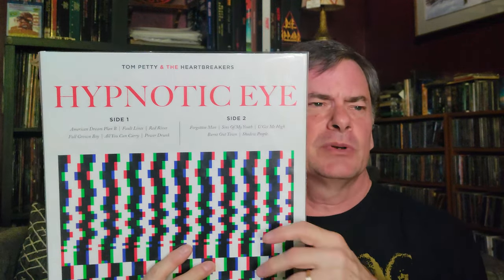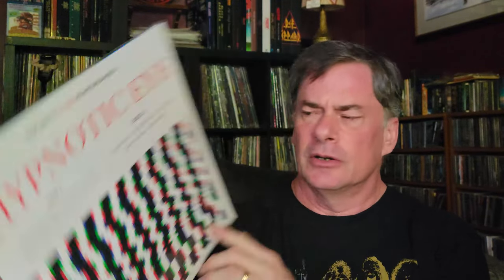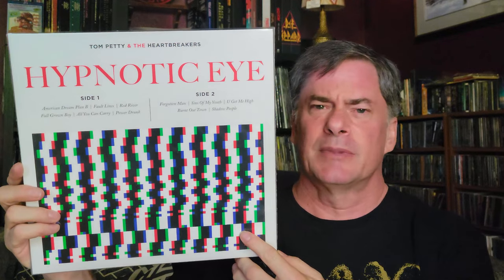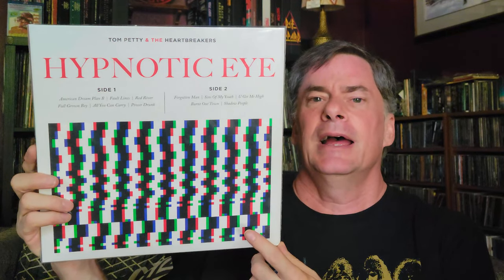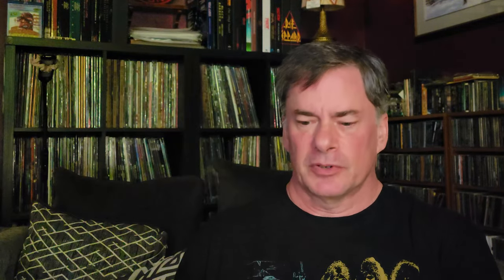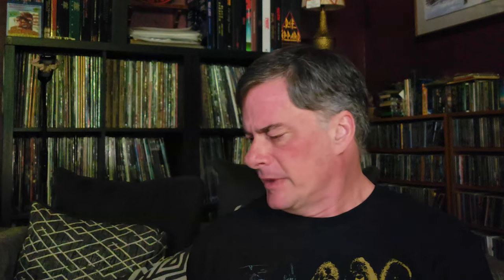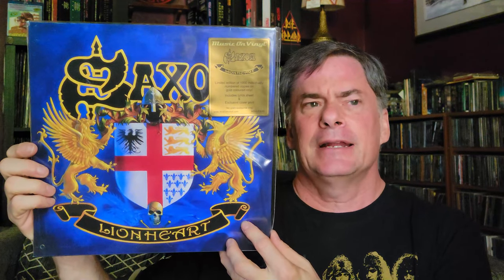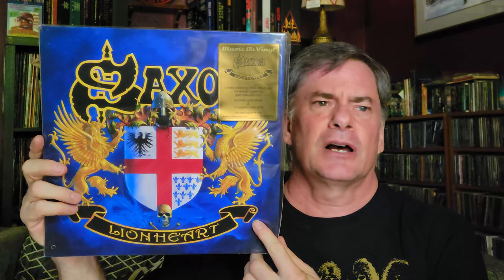Vinyl Road Trip: Discovering Hidden Gems In Record Stores! Yellow Dog Discs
Travelling out of state to go to a Stryper concert with friends. Stopped along the way for some vinyl record shopping. @yellowdogdiscs4404#YellowDogDiscs

Social
Rumble: MegaJeff
Odysee: @MegaJeffsRockHardVinyl

I have a fairly wide music genre pallet, I do mainly spend much of the time in the rock, hard rock, and melodic metal realms. You will still find me delving occasionally in classic rock, progressive rock, psychedelic rock, and contemporary jazz. While most of my material here deals with vinyl records, I do have a large compact disc collection, and I even show a bit of my real band stuff from my life as a cover band drummer. The focus is on the music and the artists.  Please be kind and keep it cordial in the comments section. Remember, music is very subjective, and we all have differing opinions - accept those differences.